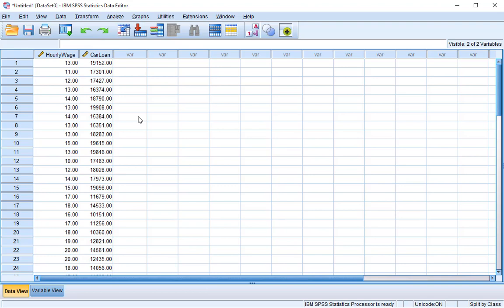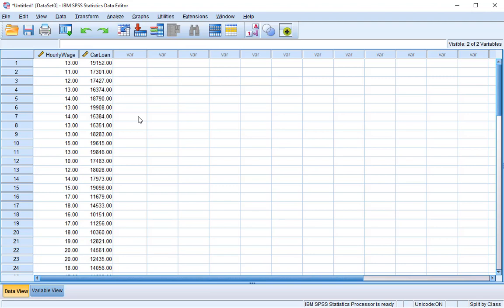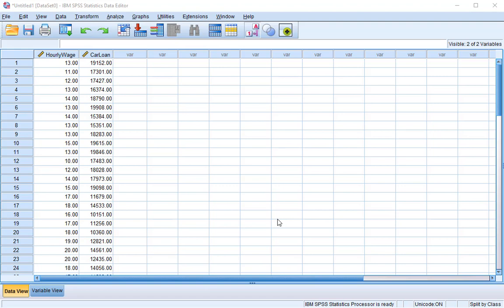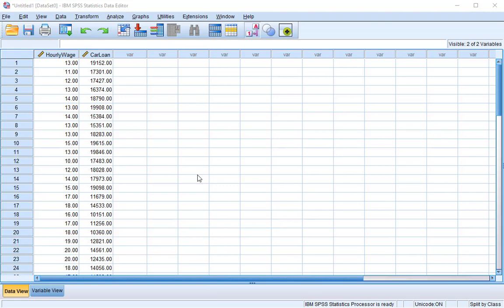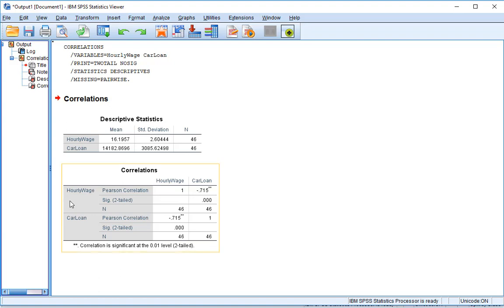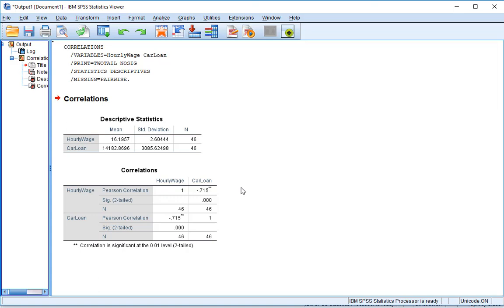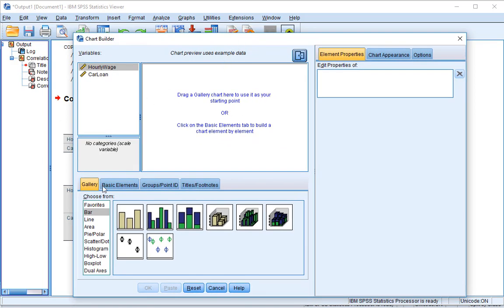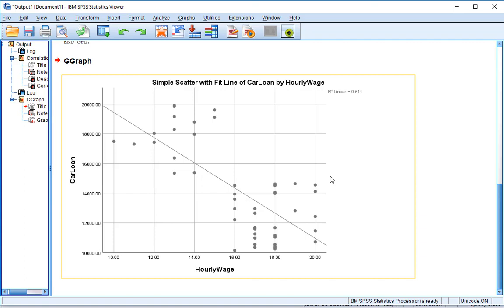6- Correlation and Causation in SPSS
Section Select

Experiment vs Correlation 0:22
Causation 0:48
Pearson's r correlation coefficient 2:25
Scatterplot 9:40